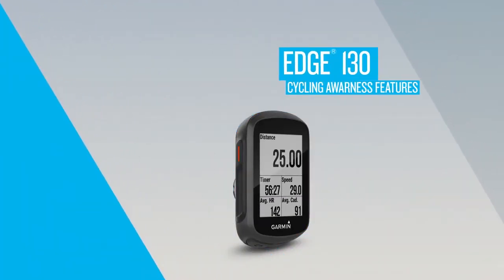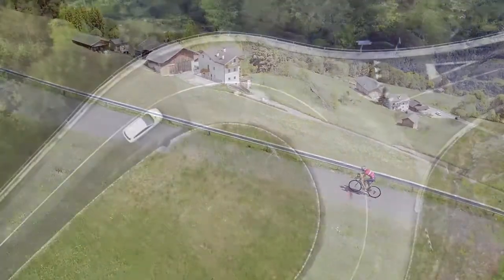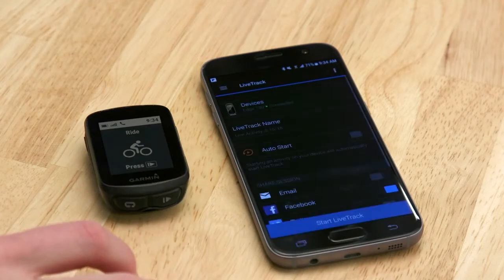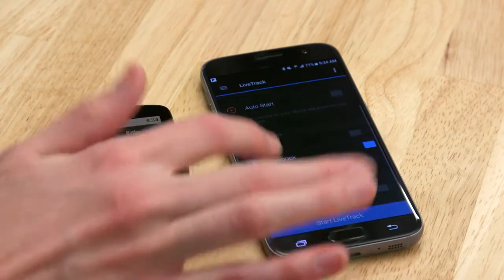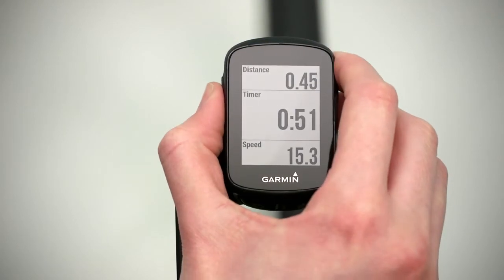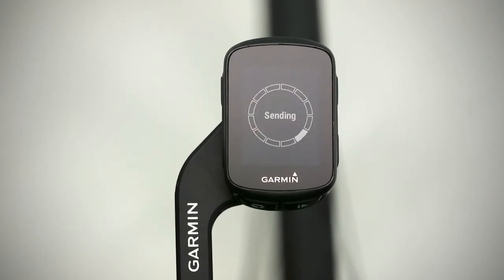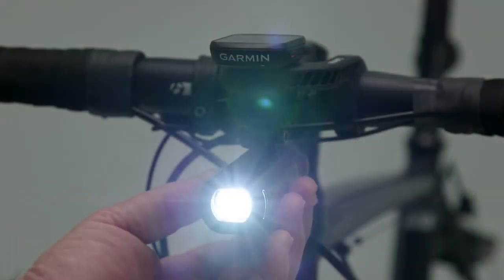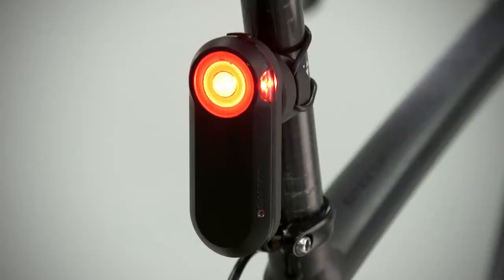Edge 130: Cycling Awareness Features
Get instant data and automatic street cred with the rugged and compact Edge® 130. This easy-to-use GPS cycling computer shows how far, how fast, how hard, how high and how to get back home. It even works with Varia™ bike lights and rearview radar.

• Simplified, rugged design with 1.8” display that’s crisp and easy to read in sunlight or low-light conditions
• With GPS, GLONASS and Galileo satellites and an altimeter, you’ll know how far, fast, hard and high you’ve ridden on the longest climbs or on your way through the city
• Includes navigation with turn prompts and even shows you how to get back to start; download courses from the Course Creator feature in Garmin Connect™ online community, and race in real time against Strava Live Segments
• Compatible with Varia cycling awareness accessories, including rearview radar and smart bike lights
• Connected features¹ include smart notifications, weather and more; LiveTrack and Assistance features make it easy to share your location

¹When paired with a compatible smartphone